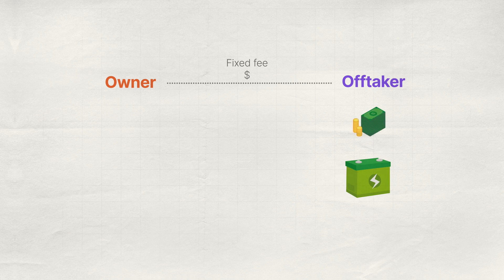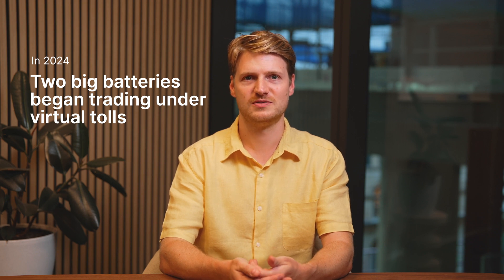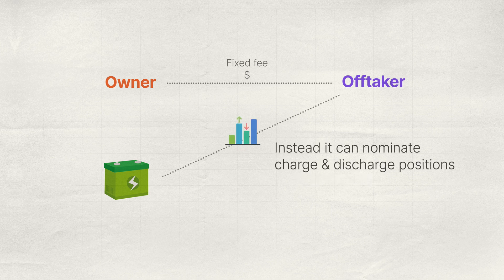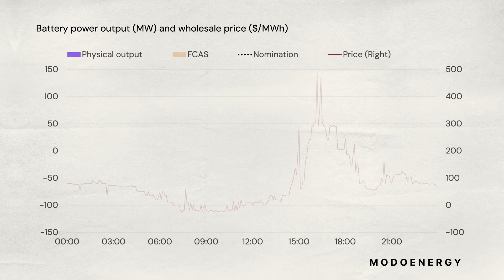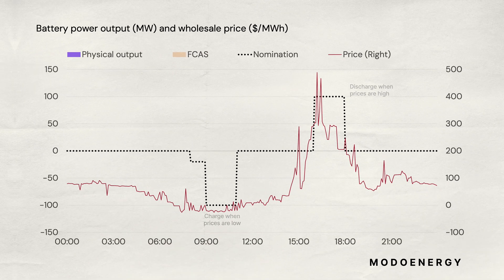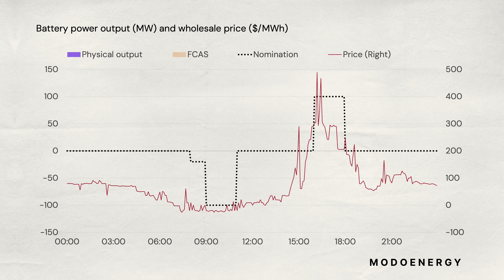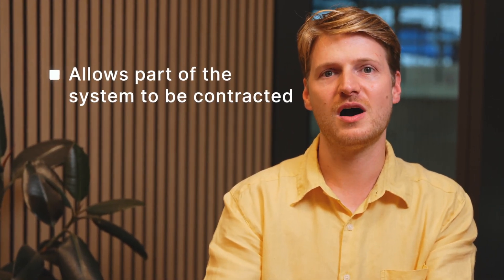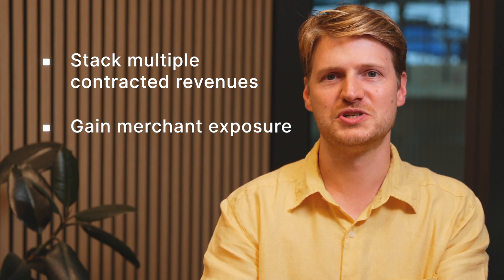Explained: What are virtual tolls for energy storage and how do they work?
Virtual tolls for battery energy storage have been on the rise in Australia's National Electricity Market, with the first contracts going live at the end of 2024. This is part of a wider trend of a shift towards financially-based offtake agreements, instead of traditional physical tolls.

This video explains what a virtual toll is and how it differs from a traditional, physical toll.

Summary
- Virtual tolls are financially settled contracts that offer a fixed fee to asset owners whilst they still retain physical control of the system.
- Financial offtake agreements are rapidly growing in the NEM, set to surpass 50% of long-term deals by 2026.
-Virtual tolls offer shorter terms and partial capacity contracting, providing more flexibility to both owner and offtaker.

The full article can be accessed via the Modo Terminal